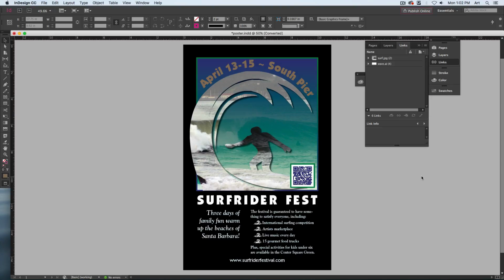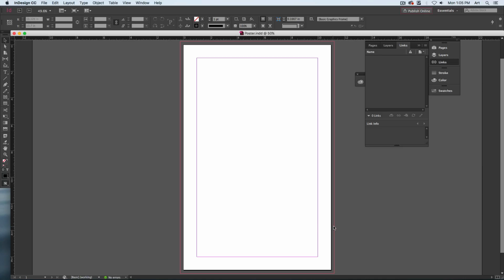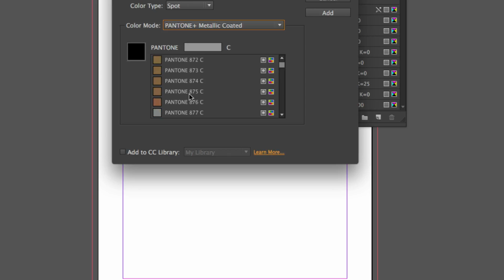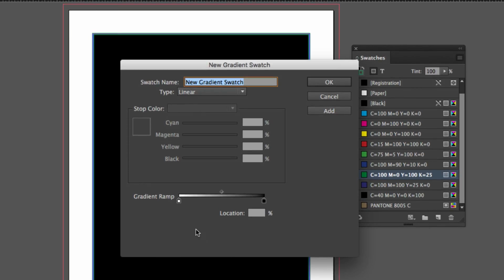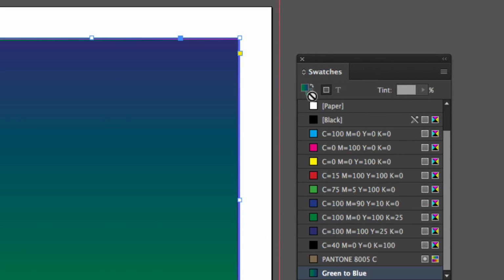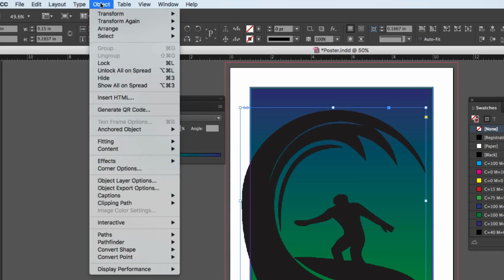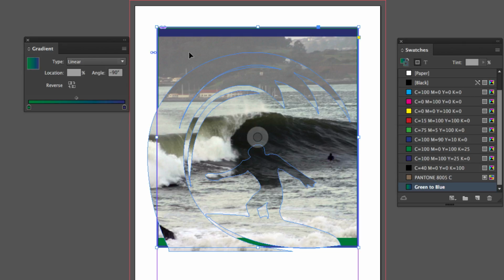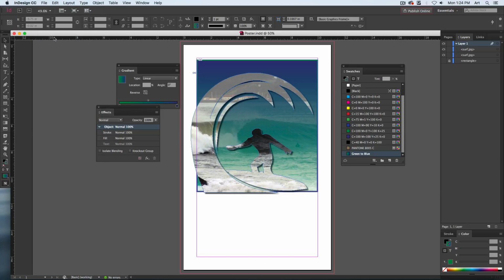ART 205, Project 8, part 1